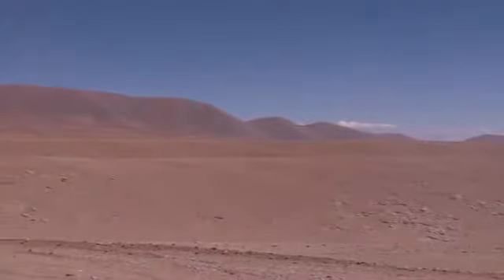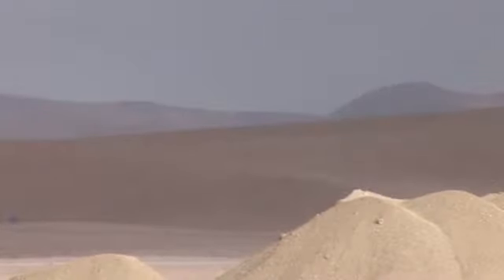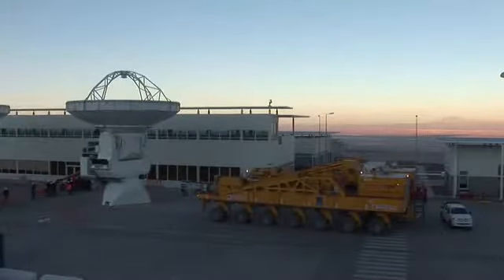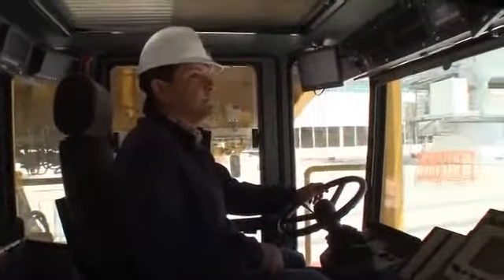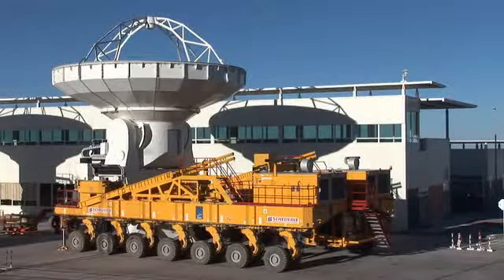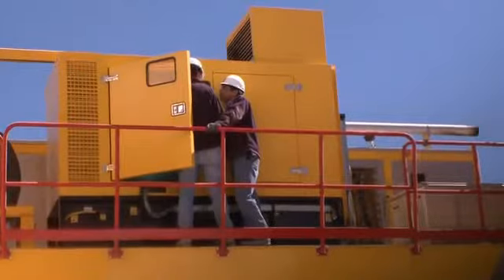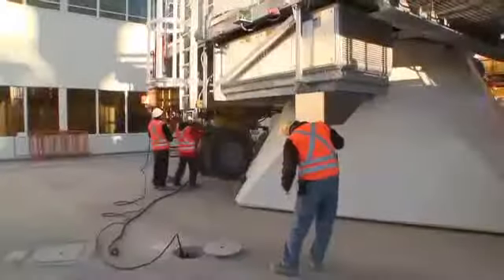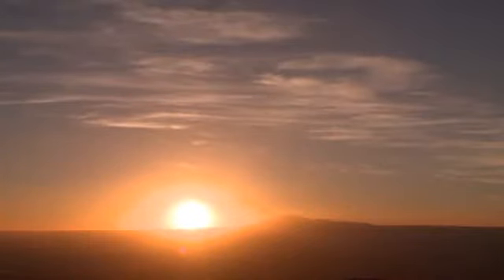ALMA Telescope Documentary Promo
A documentary teaser video produced by Nils Cowan with my voiceover. The Atacama Large Millimeter/Submillimeter Array Telescope - the largest and most expensive astronomical project in history, and the most powerful observatory known to man.